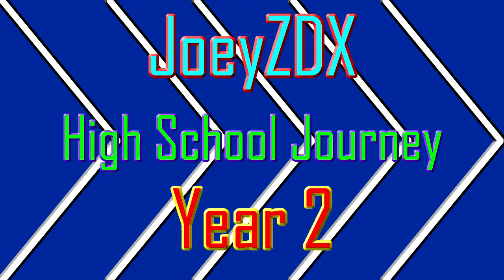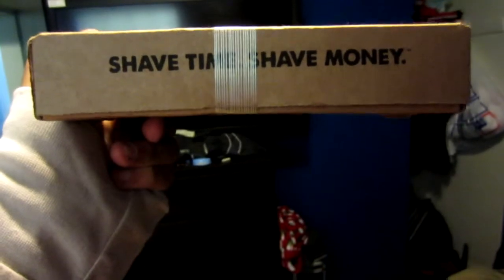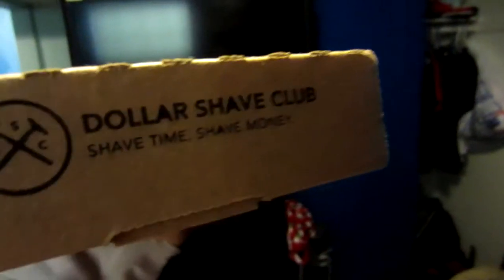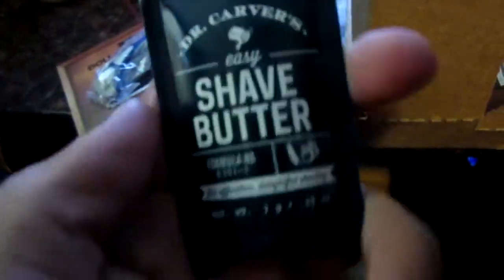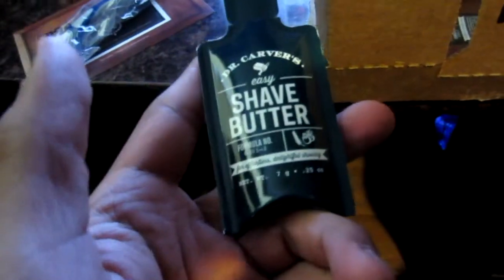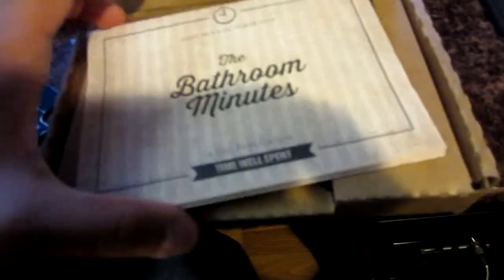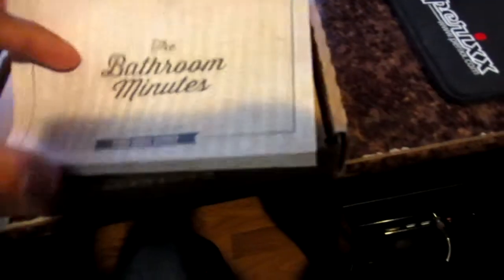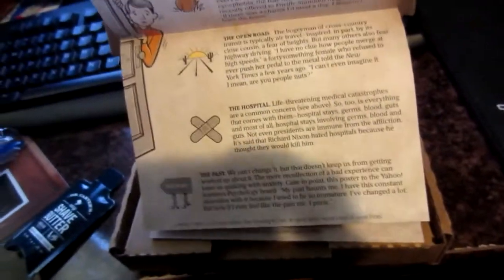Dollar Shave Club Razor Arrived - HSJ 2.272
In this vlog the razor I ordered at dollar shave club arrived and it's actually worth to buy for $3 in total.

"Dollar Shave Club Razor Arrived - HSJ 2.272" "Upload" "Power Rangers" New First Life "Day Life" Cool amazing Funny nice Best Great Happy Insane joeyzdx2 joeyzdx JoeyZDX JoeyZDX2 surviving daily vlogs joke Hilarious Bad Laughs Silly mexican toy toys collector "Super Sentai" breaking bad "breaking Bad"